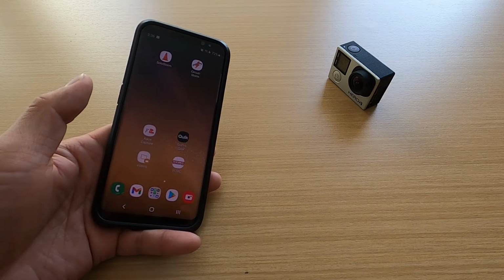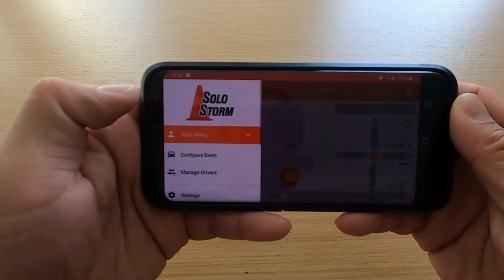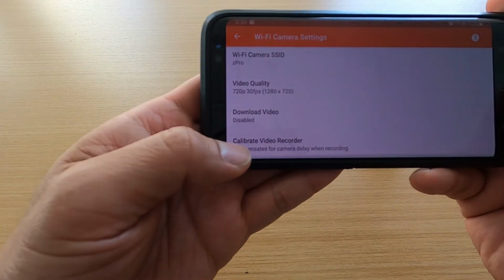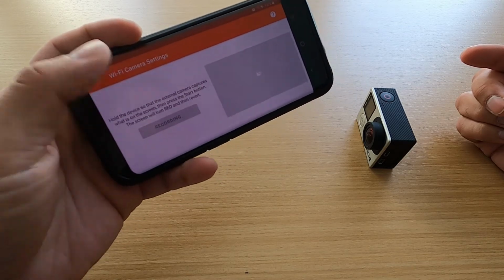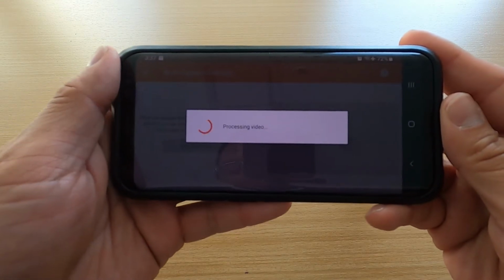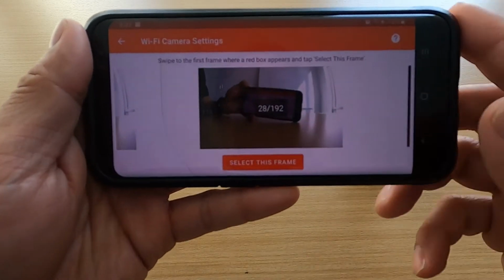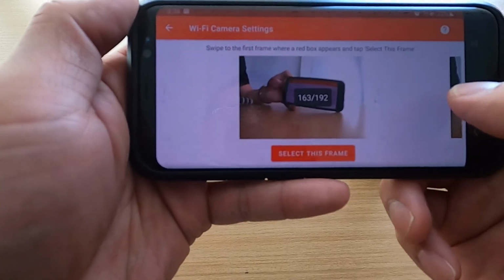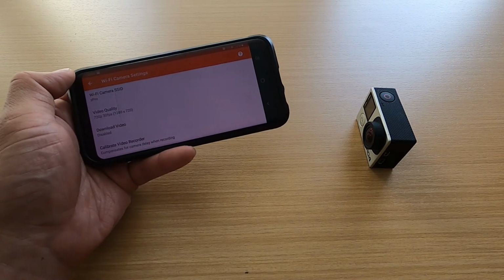SoloStorm - Video camera calibration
An often overlooked configuration step that can result in better synchronization between your data overlays and action camera video.

Configuring the camera reduces any lag seen in your video overlay exports.